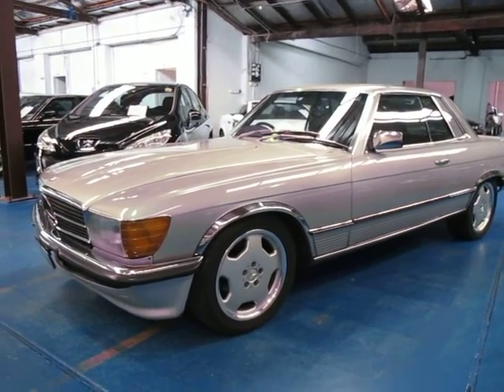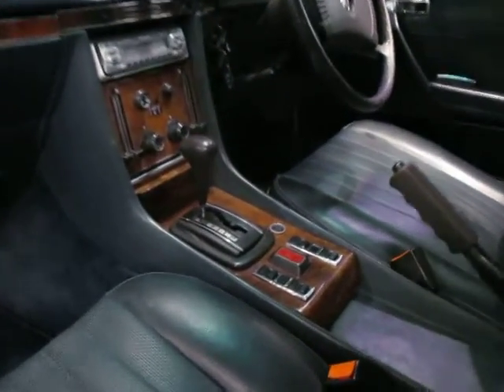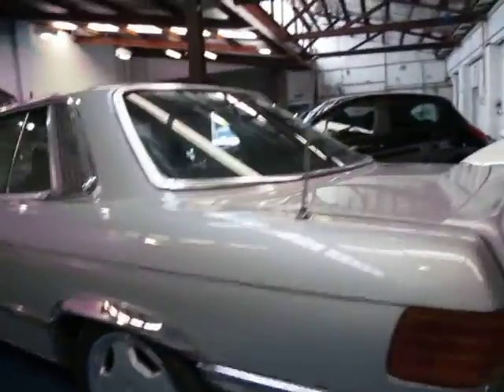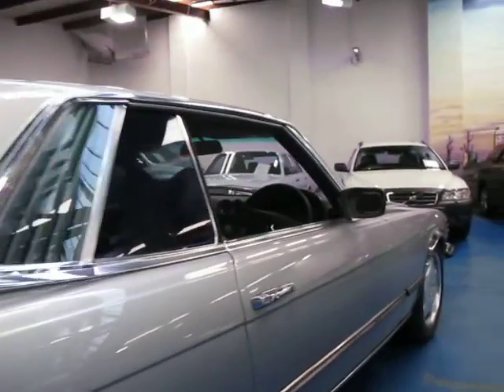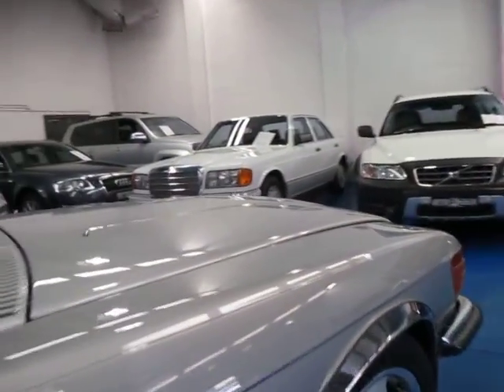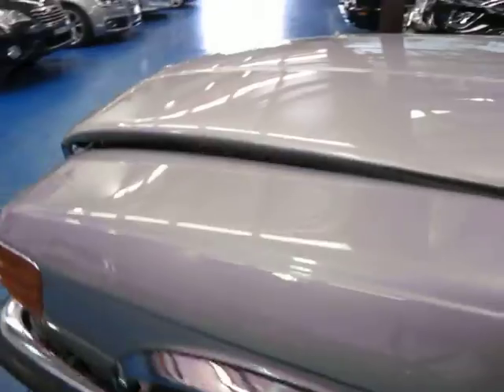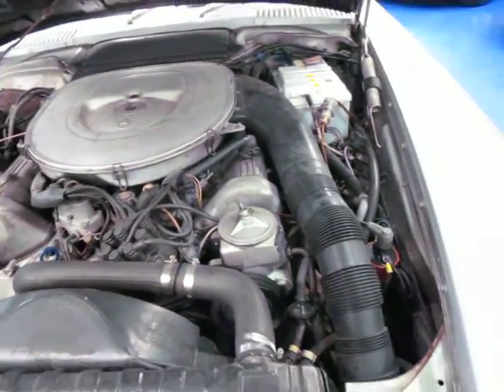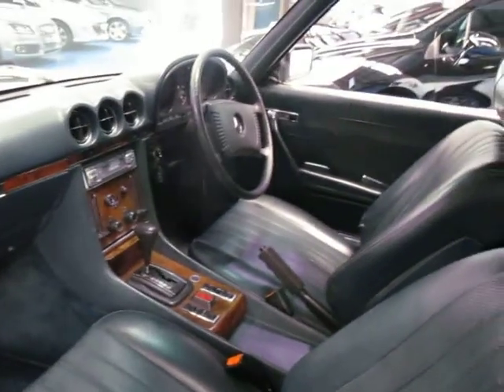Oldtimer Centre - Marrickville NSW